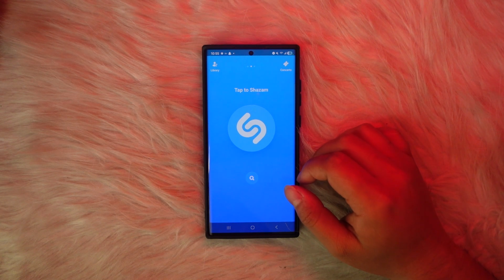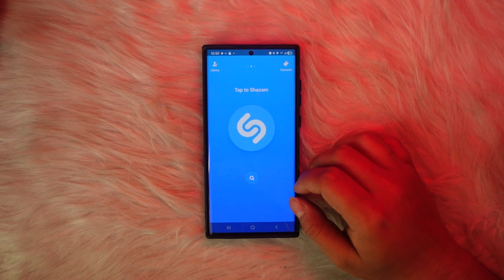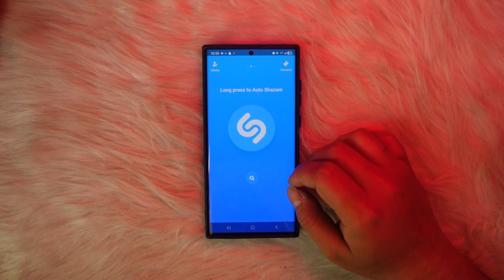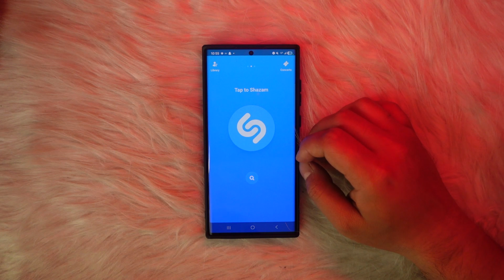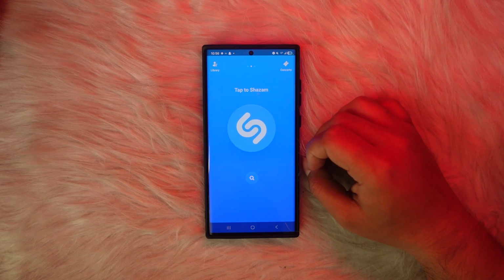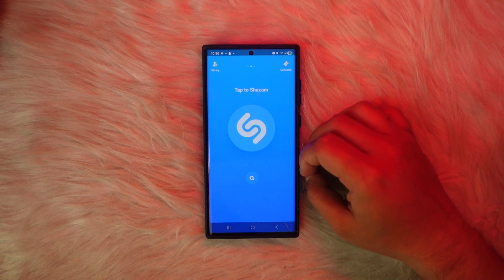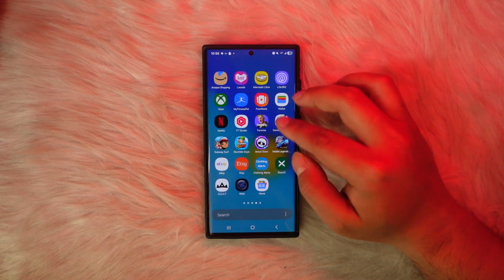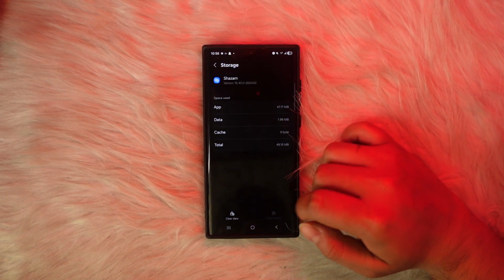How to Fix Shazam "Incorrect Song Identified" Error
In this video, let me show you how to fix the Shazam incorrect song identification error. This issue is usually caused by audio interference or a phone glitch. First, improve audio capture by moving your phone closer to the music source, reducing background noise, and letting Shazam listen for a longer period.

If that doesn't work, clear the app cache. Close Shazam completely, tap and hold the app, go to the info icon, then "Storage," and select "Clear Cache." Also check for updates in the Play Store or App Store and install any available updates.

If you're still having issues, consider that remixes or samples are sometimes misidentified as the original track. Shazam may struggle to tell them apart. Make sure the song playing is the original version.